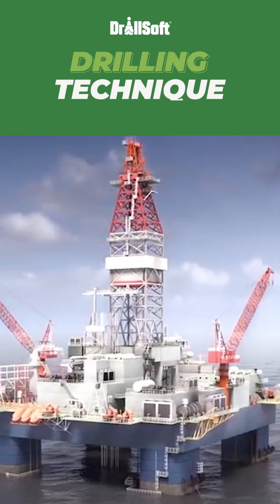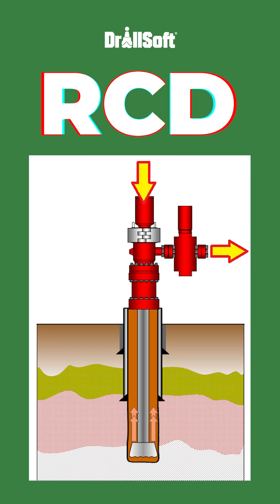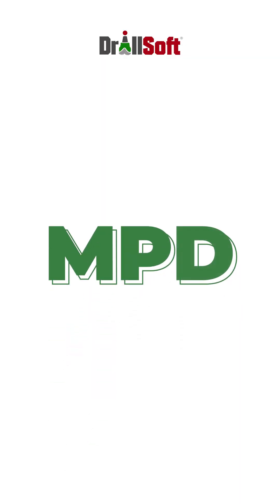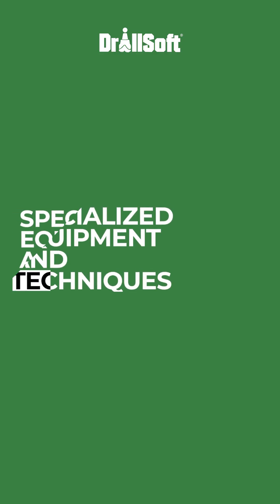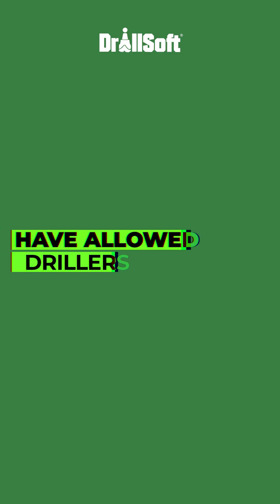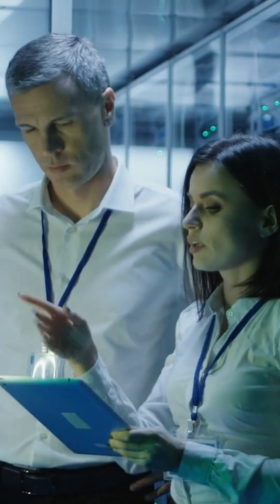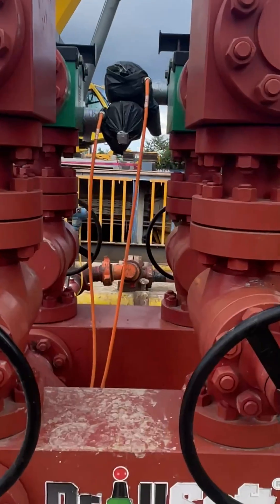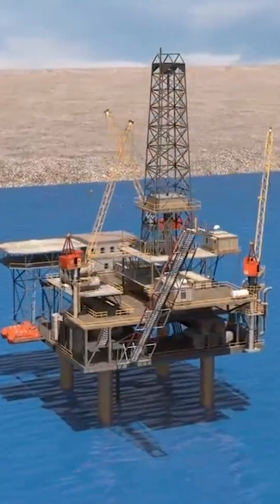What's Managed Pressure Drilling (MPD)?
In this video you learn about the fundamentals of Managed Pressure Drilling (MPD), its technology and some interesting features.